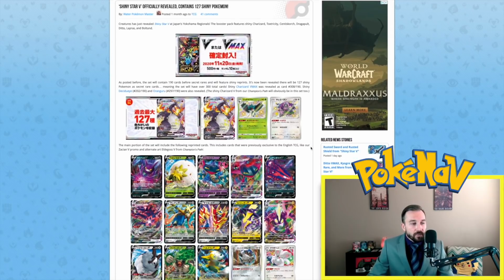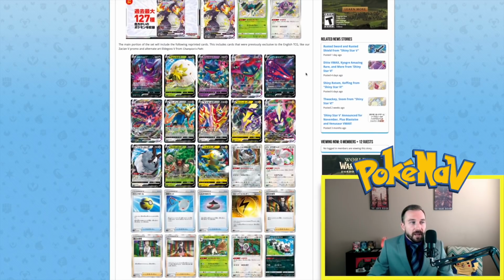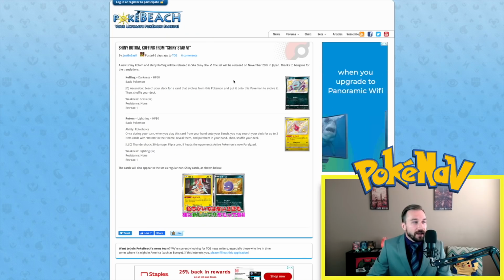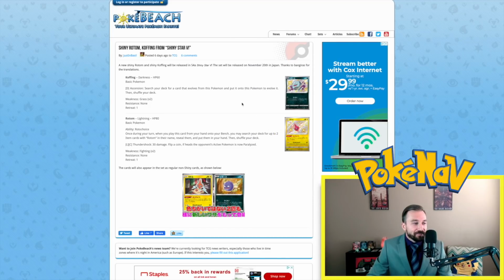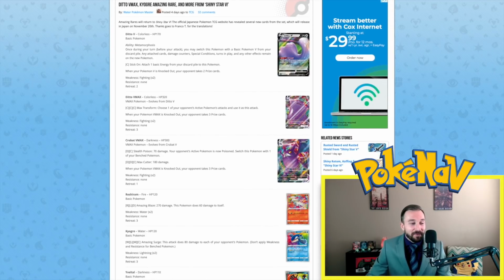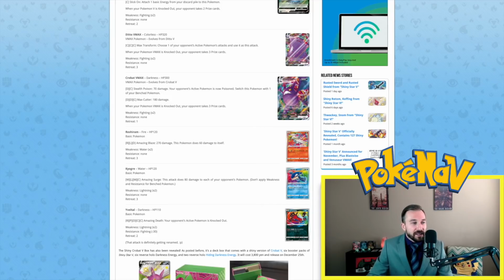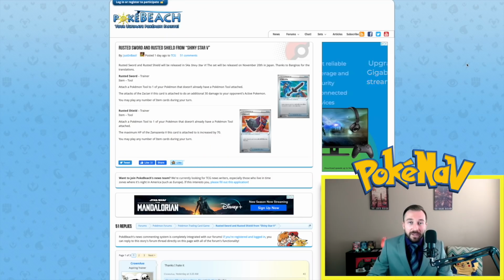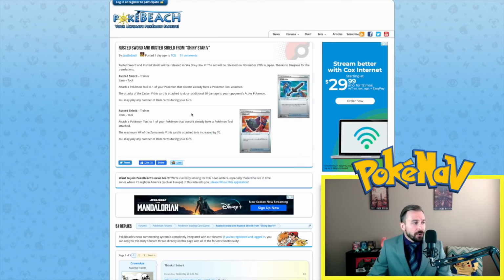THIS MAY BE THE BEST POKEMON CARD SET EVER! Everything You Need To Know (So Far) About Shiny Star V!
Today I'm providing you guys with everything we know up to this point about the newest set to be released in Japan and our front runner for our 25th Anniversary set - Shiny Star V!

Route 24 Theme Credited to:
Gaming Musik
Pokemon: Let's Go, Pikachu! and Let's Go, Eevee! developed by Game Freak and published by The Pokemon Company and Nintendo.
Composition by Shota Kageyama.

► Send PokéNav Mail!

► Contact PokéNav!